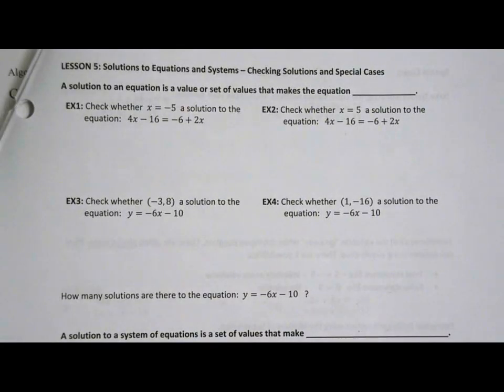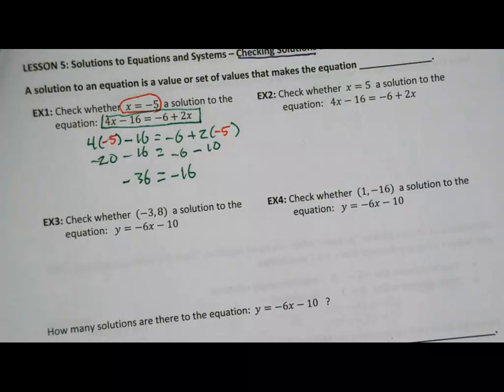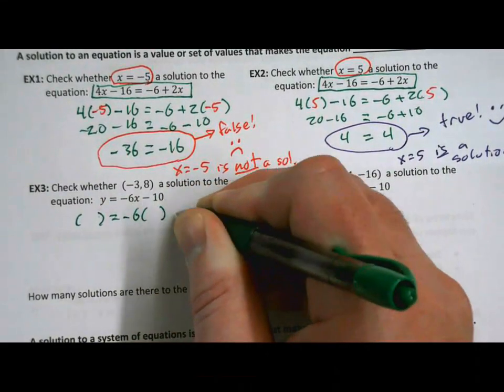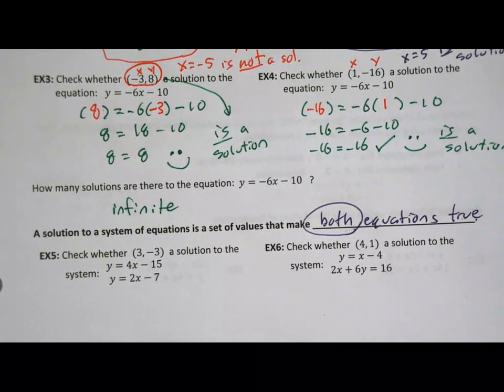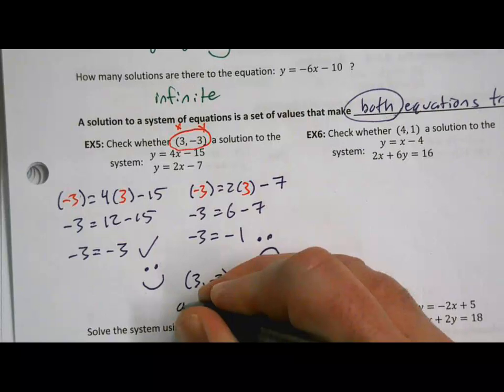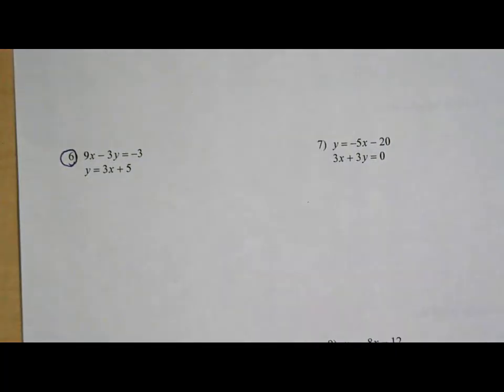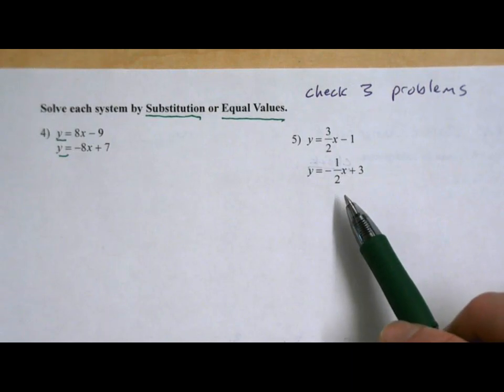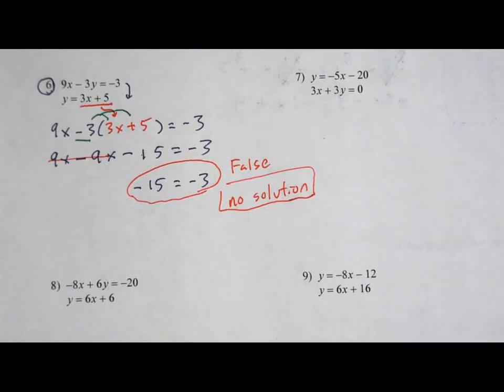LESSON 5: Solutions to Equations and Systems – Checking Solutions and Special Cases